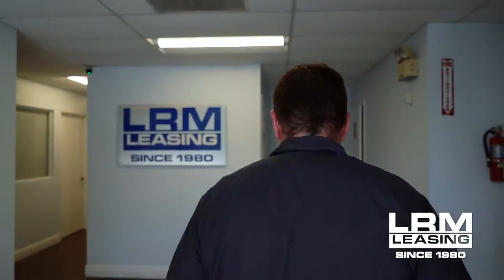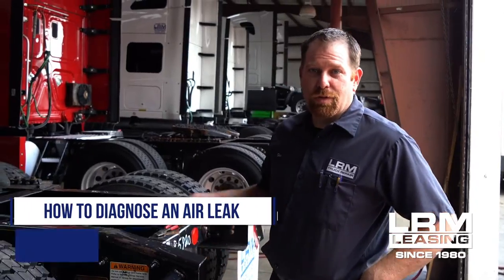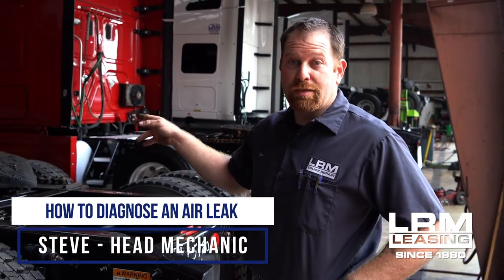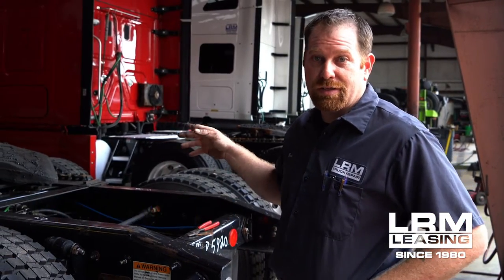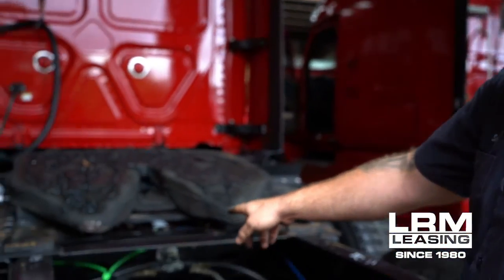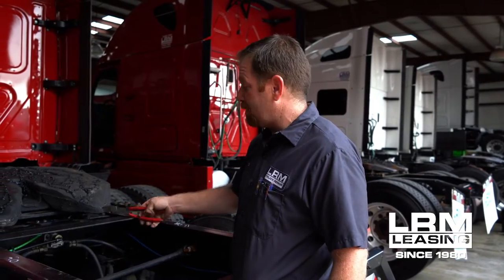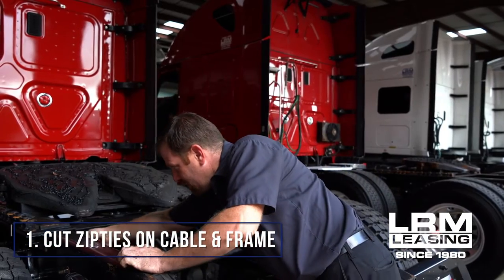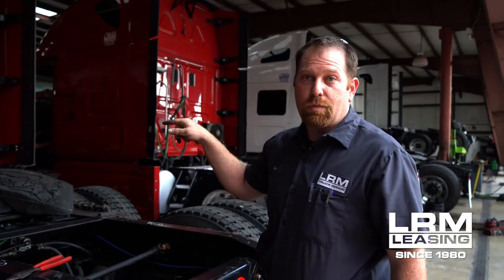How to Check for Air Leak - Freightliner Cascadia - LRM Leasing - Lease to Own Semi Trucks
Quick demonstration how you can check your semi truck for an air leak.

Here at LRM Leasing we do not believe that a credit score dictate whether or not you can pay for a semi truck. Bad credit leasing and finance options are available!

For over 40 years, LRM Leasing has been offering a no credit check for leasing and financing of semi trucks. At LRM Leasing you can work for any carrier in the United States with no mileage limitations whatsoever. Many other companies will require you to work for specific carriers, at LRM Leasing, you choose who you want to work for. When you lease a truck from LRM Leasing you will have all the benefits of ownership. You can expect a simple no nonsense experience. Our friendly staff is ready to walk you through all your options and answer any questions you might have along the way.